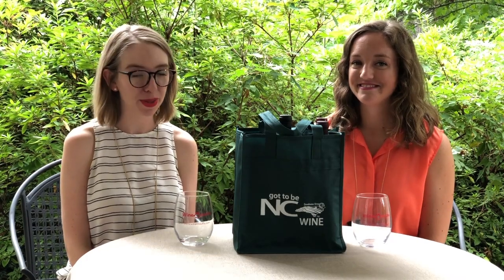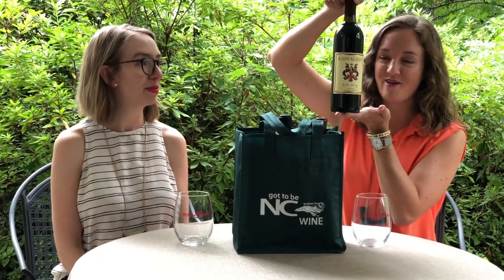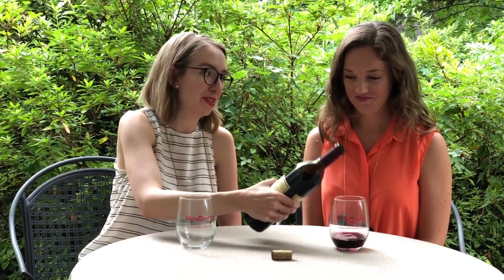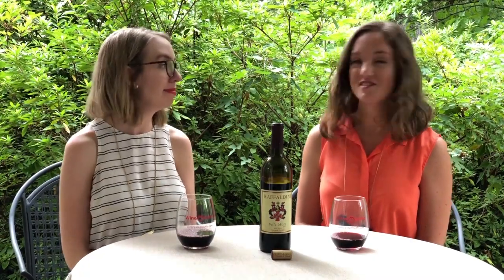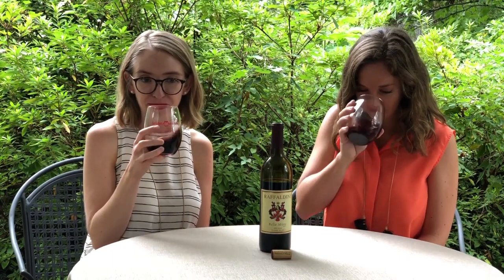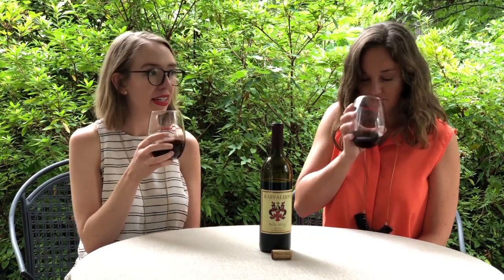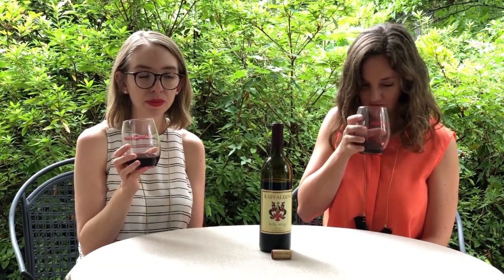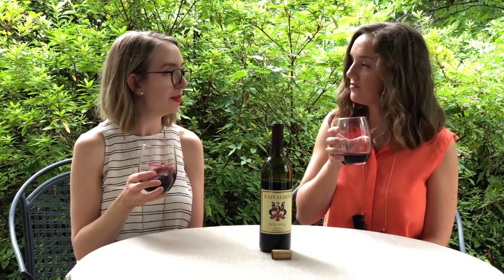NC Wine Month: Raffaldini Bella Misto + Red Wine Blends | What's in the Bag? | Wine Mouths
This episode, the Wine Mouths uncork another North Carolina wine for "What's in the Bag?" Today we're drinking the 2015 Bella Misto from Raffaldini Vineyards and Winery in Ronda, NC. Watch to learn all about this winery and red wine blends!

Our series "What's in the Bag?" takes you on a journey through some of our favorite North Carolina wines from some of our favorite North Carolina vineyards. This month, each wine was selected in honor of NC Wine Month which is celebrated each September. We taste the wine and then share the story of the grapes and the wine.